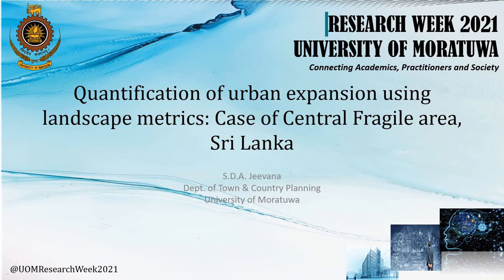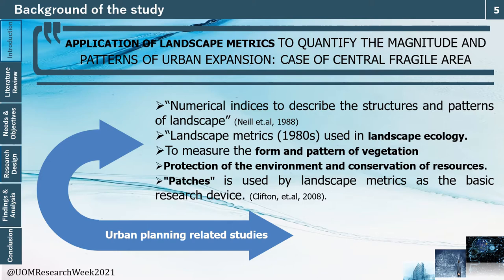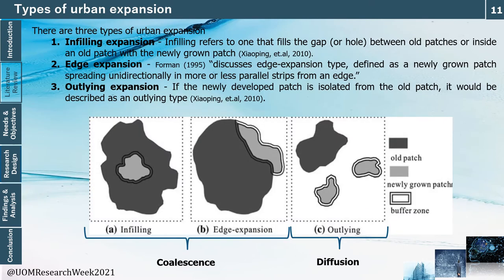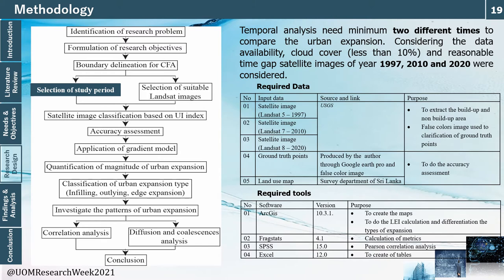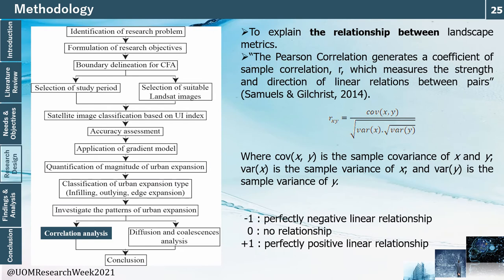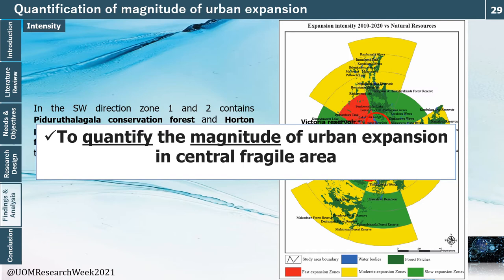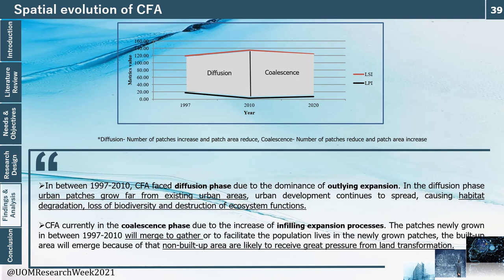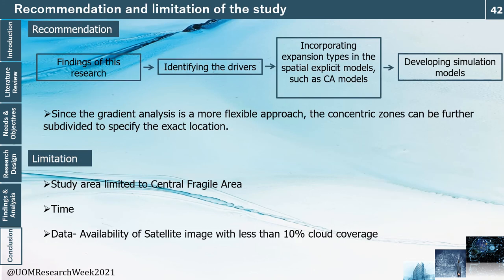Quantification of urban expansion in Central Fragile area of Sri Lanka using landscape metrics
A.J. David